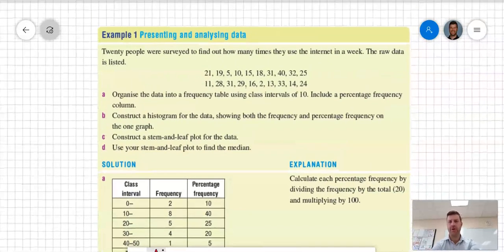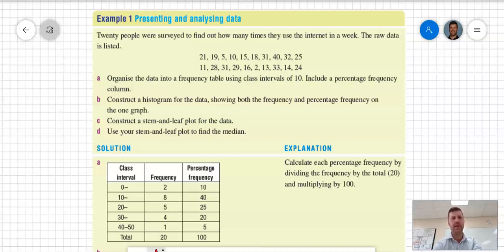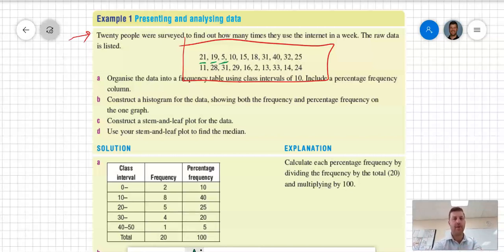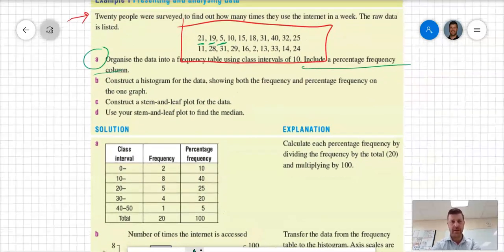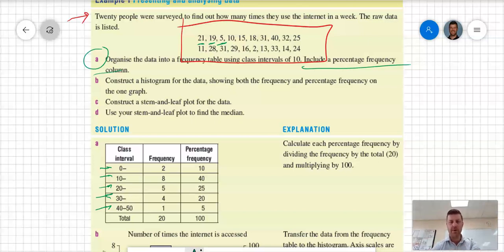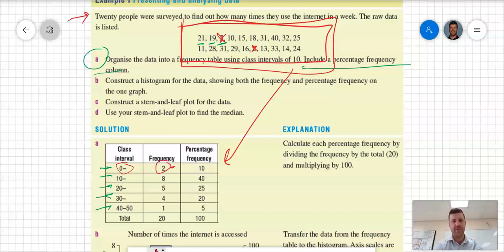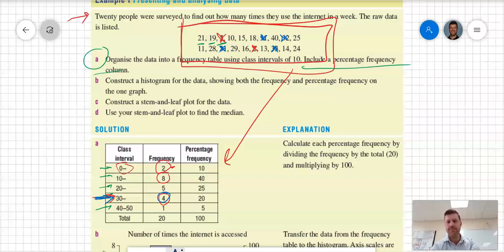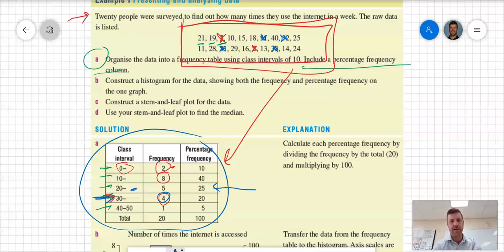Frequency tables introduction